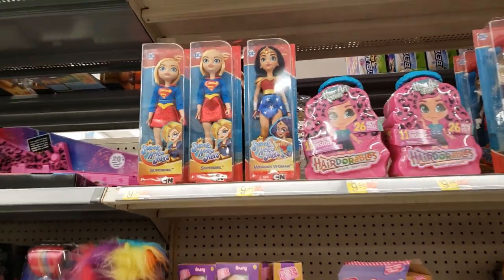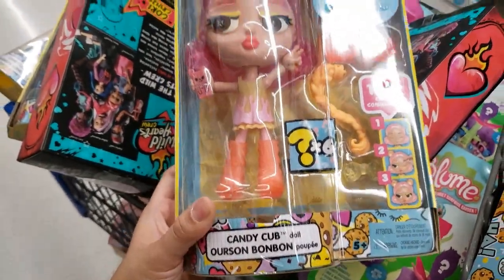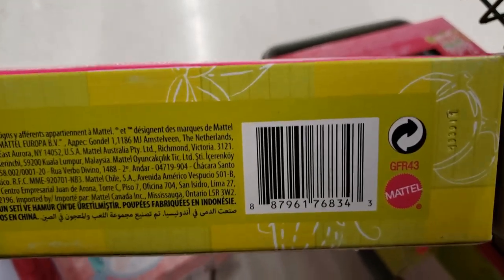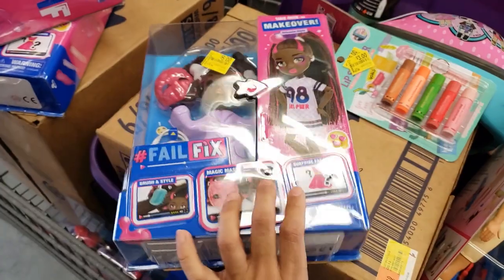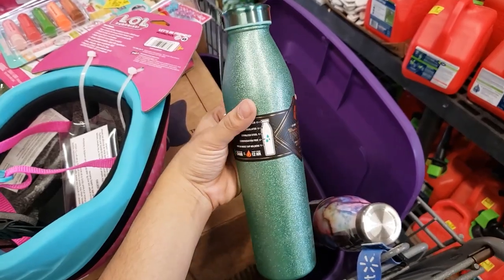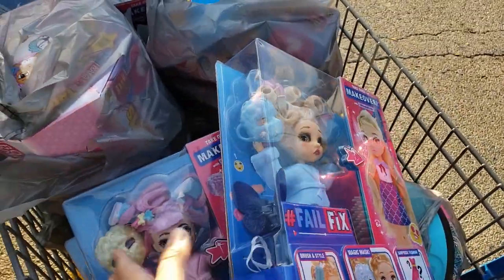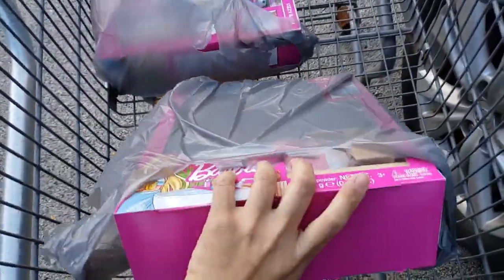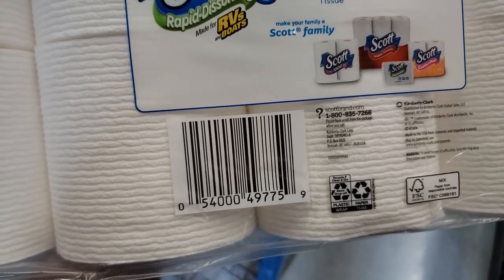EXTREME WALMART CLEARANCE & HIDDEN CLEARANCE! 90% OFF!! SHOP WITH ME 2020! RETAIL ARBITRAGE!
Hey everyone! This video is about the extreme Walmart clearance & hidden clearance deals that I found at 2 stores! Most items are 90% off!! A bunch of them were unmarked at this store! I used the Walmart app to scan items in store! I show all barcodes & upc numbers so you can go on brickseek.com, go to inventory checkers, click on Walmart, enter the upc number & your zipcode and it'll show you the price & estimated quantity at your local Walmart's. Good luck hunting!